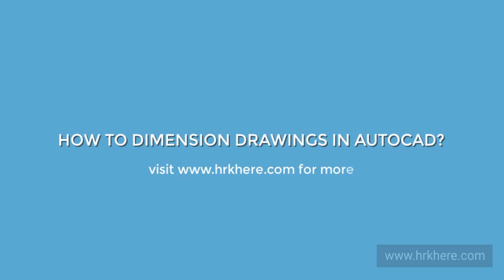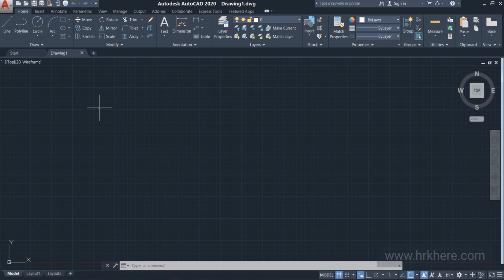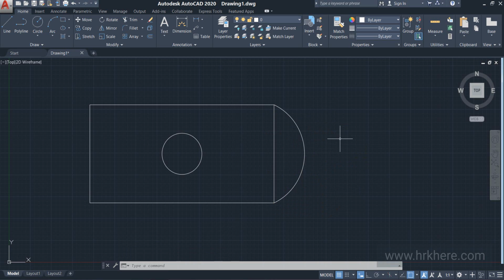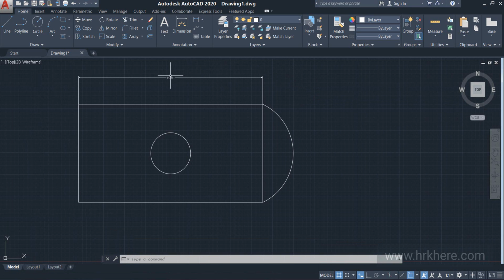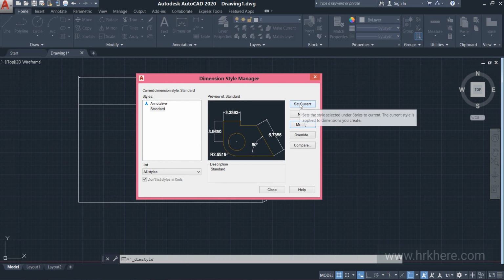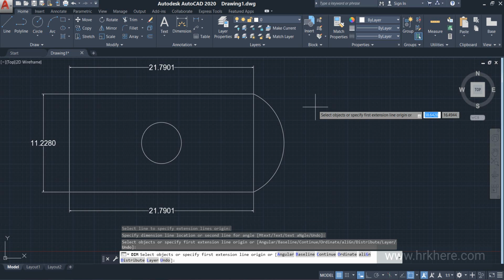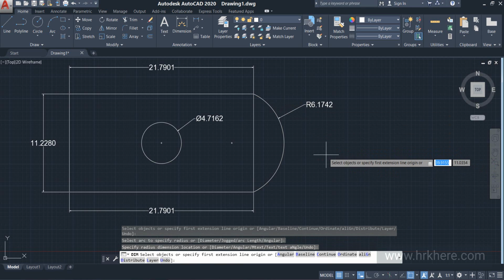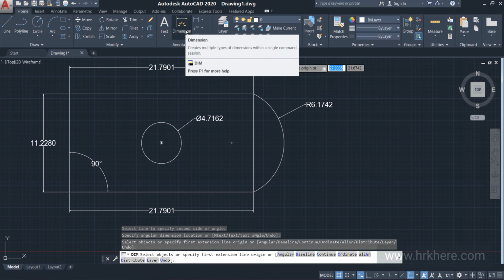HOW TO APPLY DIMENSIONS TO YOUR DRAWING IN AUTOCAD USING SMART DIMENSION COMMAND?